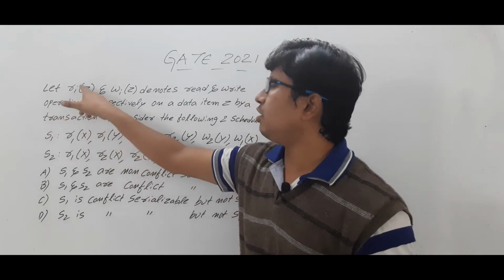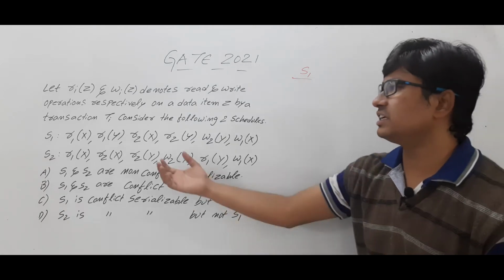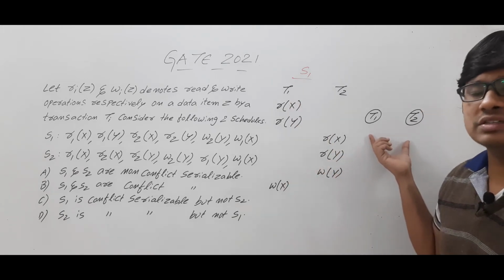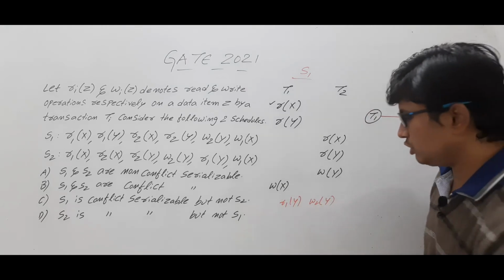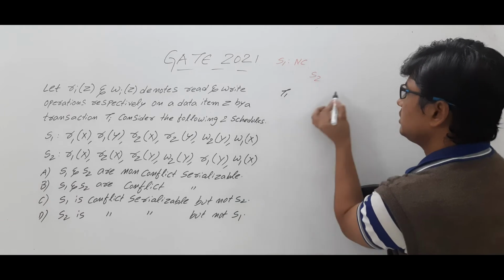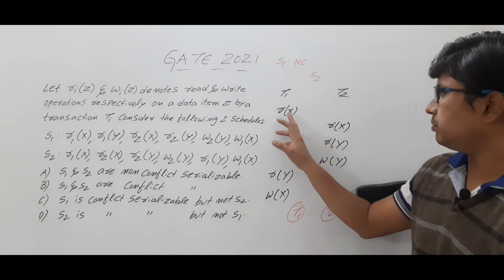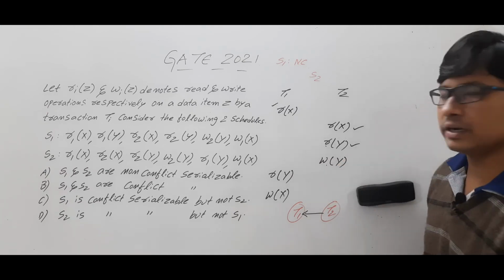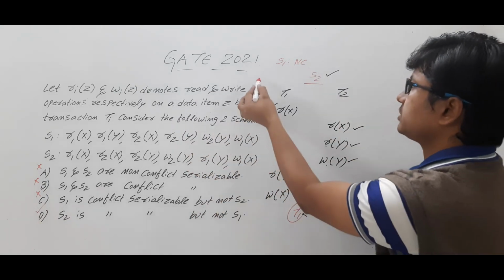GATE 2021 QUESTION ON CONFLICT SERIALIZABILITY | DATABASE MANAGEMENT SYSTEM | GATE CSE LECTURES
In this video, I have discussed gate 2021 question on conflict serializabiltiy.
question 0:26
solution 1:14